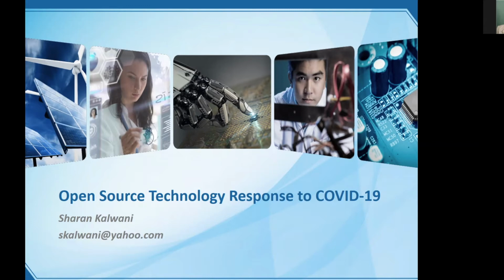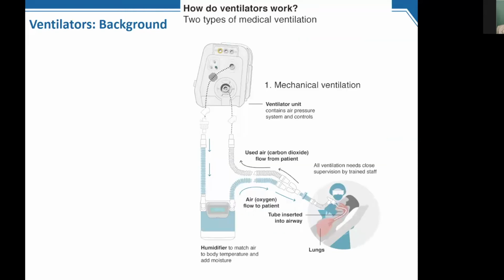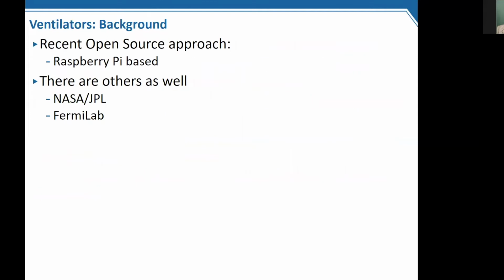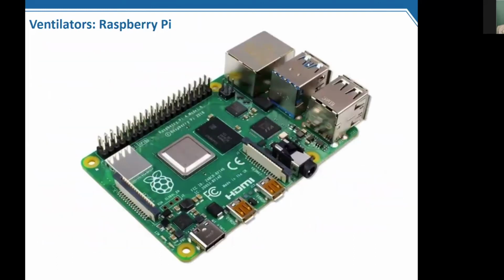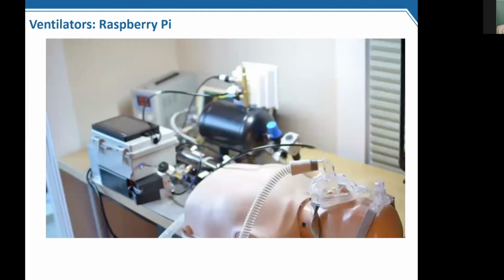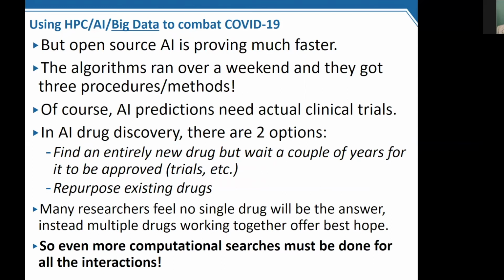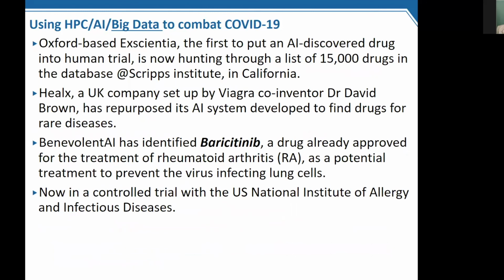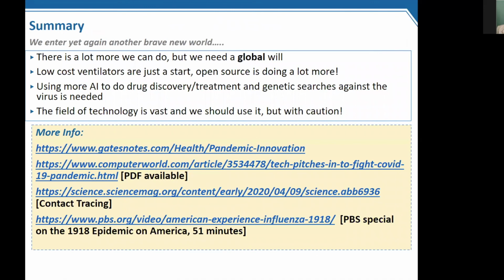"Open Source Fights COVID-19" - Sharan Kalwani